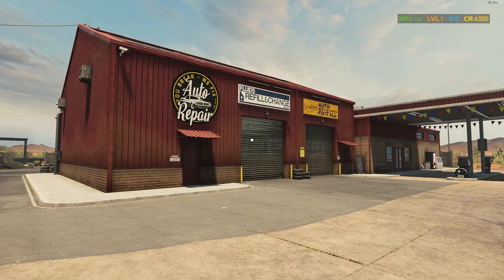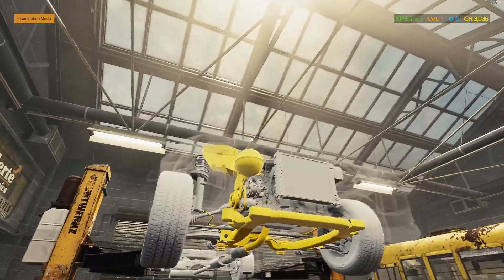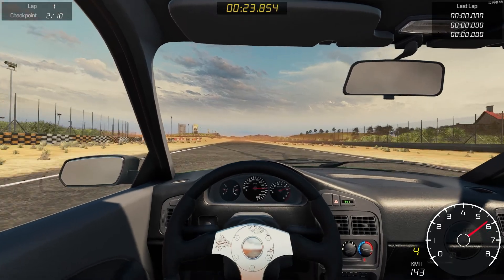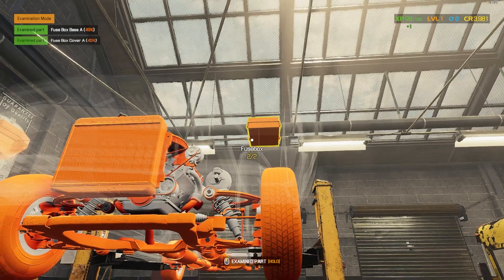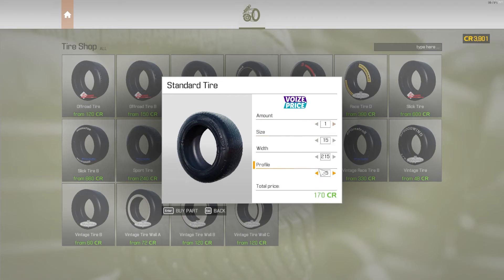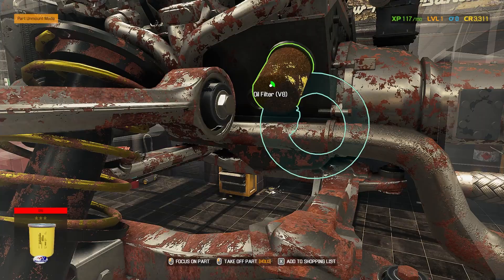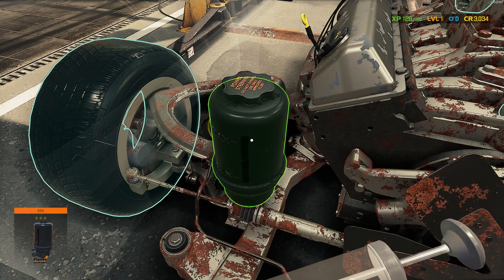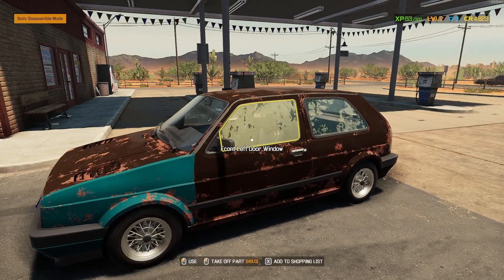I Tried Scamming My Customers In Car Mechanic Simulator 2021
I Tried Scamming My Customers In Car Mechanic Simulator 2021 in todayts episode - You know how mechanics always hand you a huge repair bill when you go to get your headlights fixed? I became that mechanic today...

Here's some funny playlists for you!

Car Mechanic Simulator 2021 is new production with a well-established player base. Start as a fresh owner of a car garage and work your way to a service empire. Get your hands dirty in a super-realistic simulation game that has incredibly realistic detail. Get ready to work on 4000+ unique parts and over 72 cars. Roll up your sleeves and immerse yourself in a crazy-real garage environment.

Expand your range of services by investing in a new work space and equipment. Repair, fix, test, paint, tune and rebuild cars. Pay a visit to a new Auction house and buy cars in various conditions. If you feel lucky you can give it a crack in the barn. Some of them might have hidden gems – if you can find them.

An infinitely generated number of orders will keep you busy for a while. If you’re up for a bigger challenger – try putting yourself to the test in specially-crafted story missions. Each mission offers a unique set of requirements and challenges that you’ll have to face.